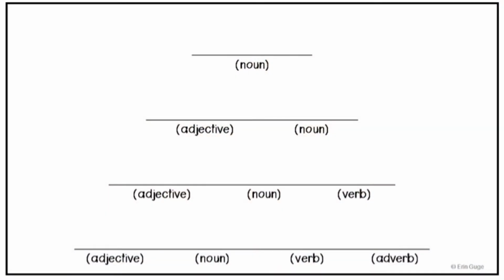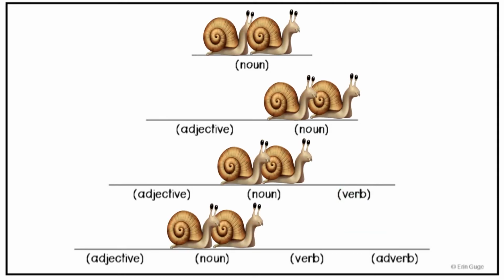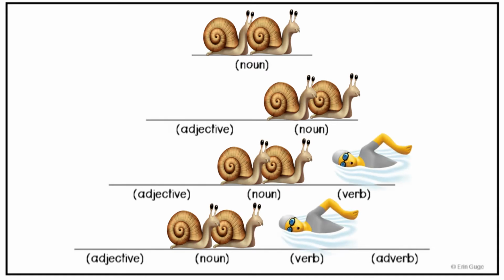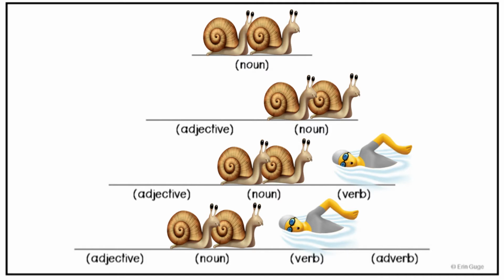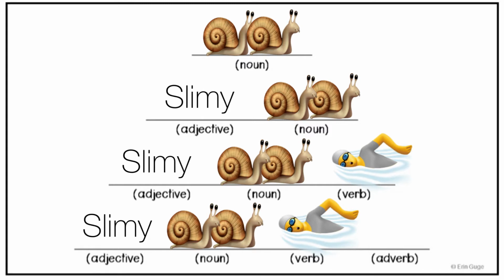Alliteration Lesson 3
Hi Teachers! This is Lesson 3 of 3 in my instructional video series that goes along with my Alliteration Pyramid Poem resource (linked below)! Students will learn about alliteration and complete independent practice and activities in between the video sessions, using the materials found in the resource (print and digital).

I hope this can be helpful for you!

Teacher Directions for THIS SPECIFIC VIDEO (Lesson 3):
1.) Play this video in class or assign for kids to watch at home
2.) Assign the back side of the Alliteration Pyramid Poem page – (print or digital)
3.) Review student work on the above assignment (answer guide included)
4.) Assign the Final Copy page (print or digital)

Links:

Resource needed for this video series: Alliteration Pyramid Poem (Print & Digital)